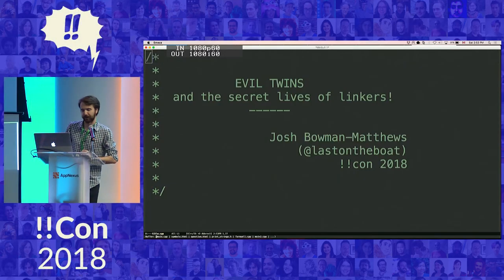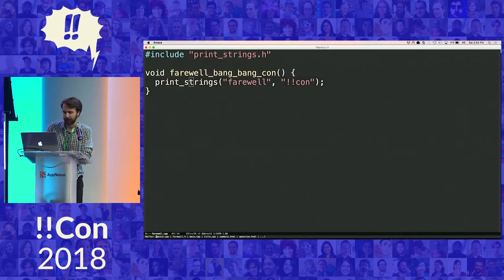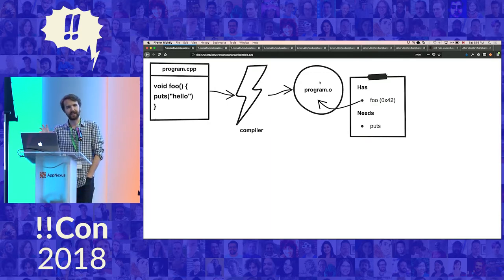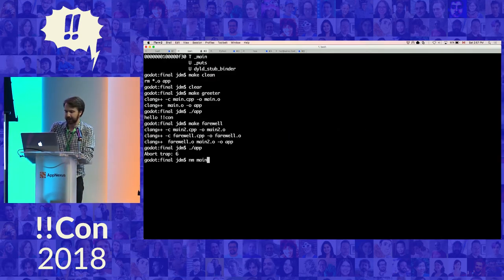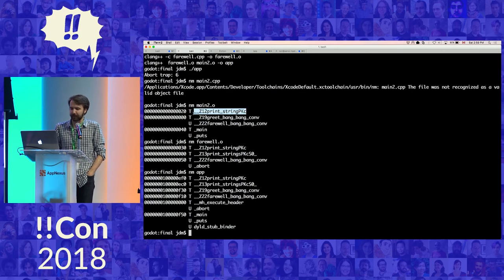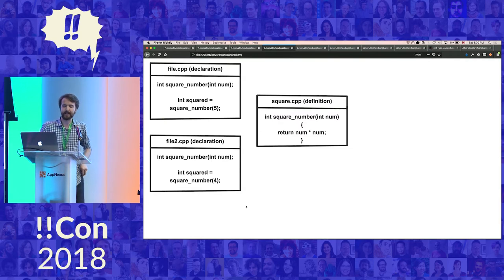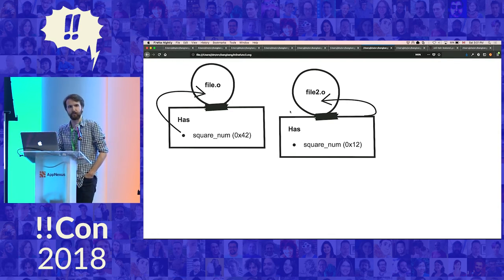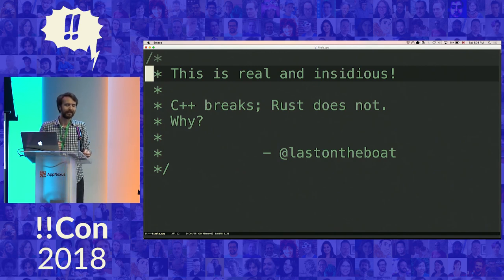!!Con 2018: Evil Twins and the Secret Lives of Linkers! by Josh Bowman Matthews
Evil Twins and the Secret Lives of Linkers! by Josh Bowman Matthews

How can code that never runs still cause a program to crash? What does it mean to link a library into a compiled program? To answer these questions (and shed some light on the mysterious dark art of linking), we’ll methodically unravel a surprising edge case of static linking in a C++ program.